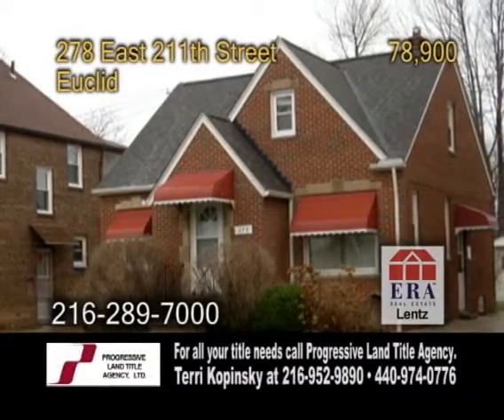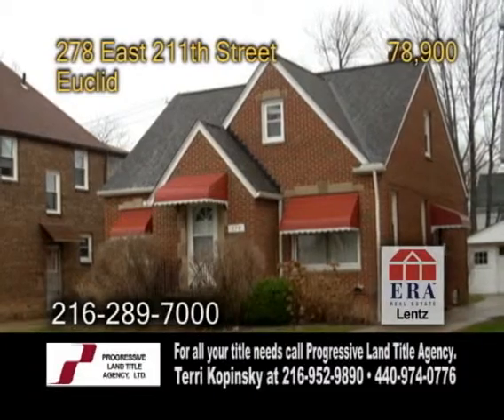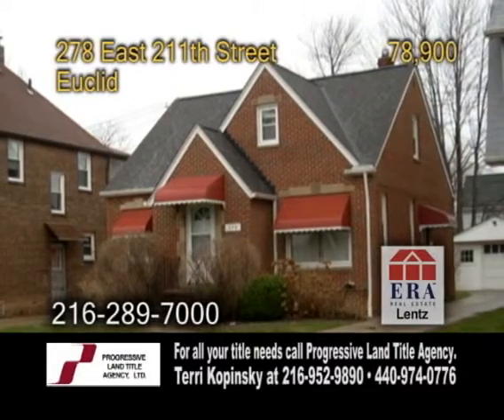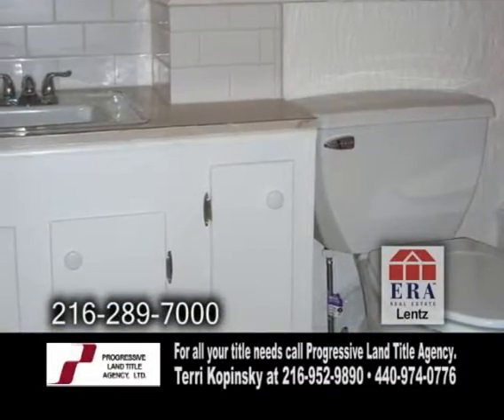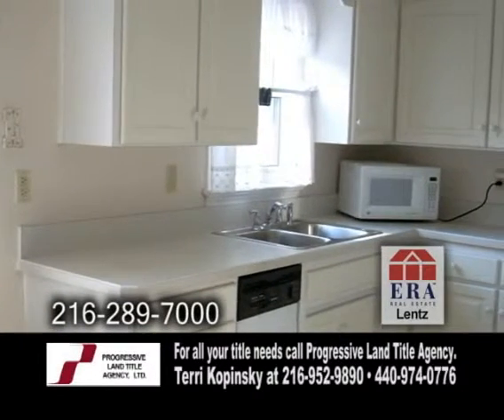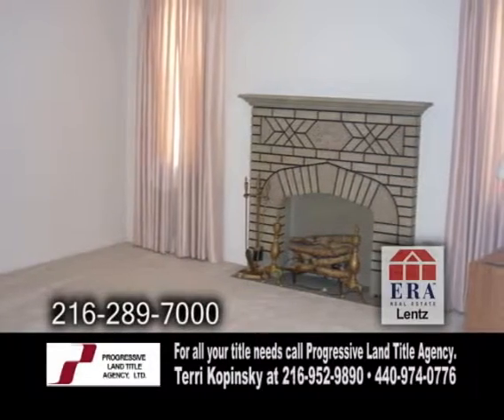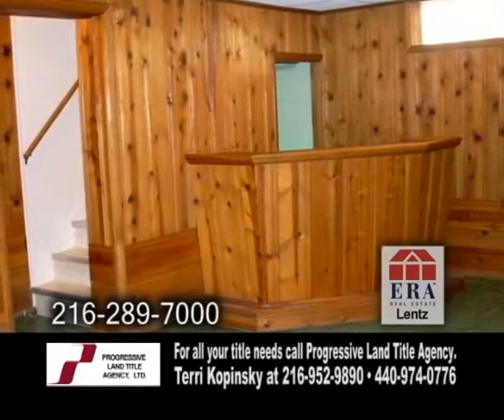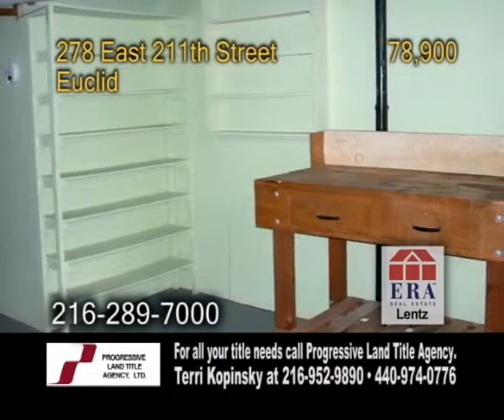278 East 211th Deb Wyckoff Real Estate Showcase TV LifestylesConverted